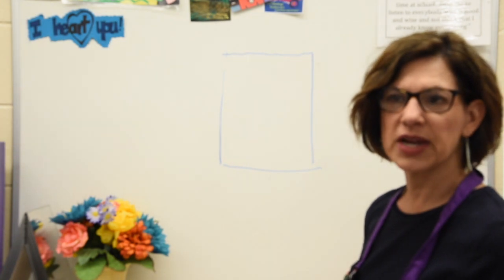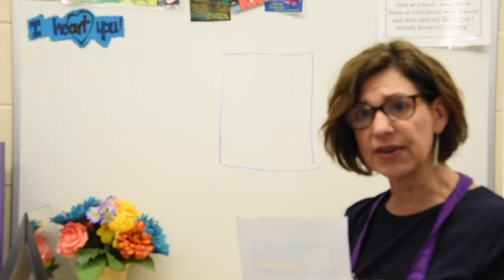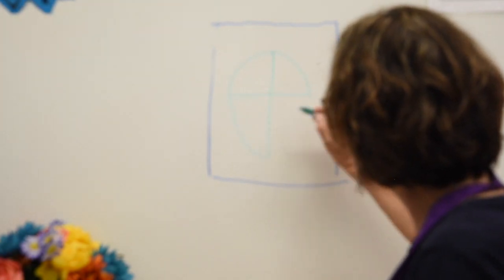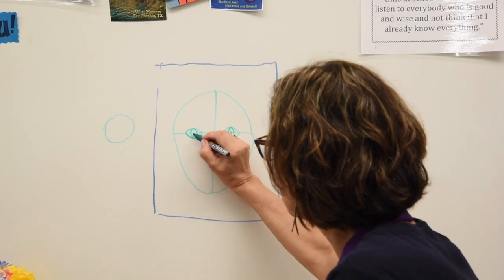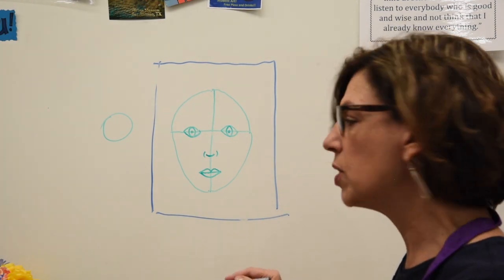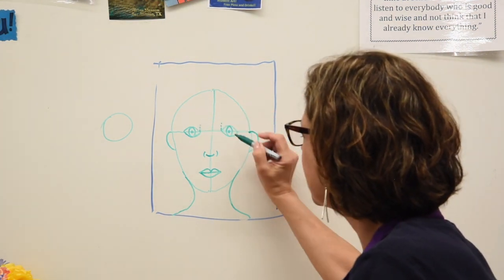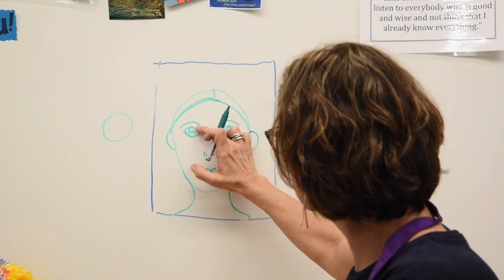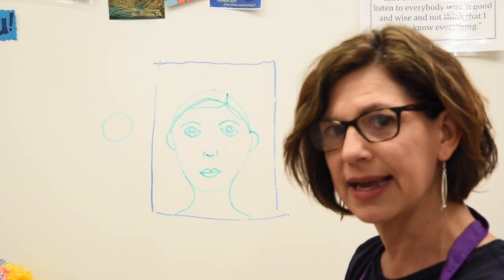St Pius X School Art Lesson 1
Sheree Perkins instructs how to prepare a portrait of mom for Mother's Day.